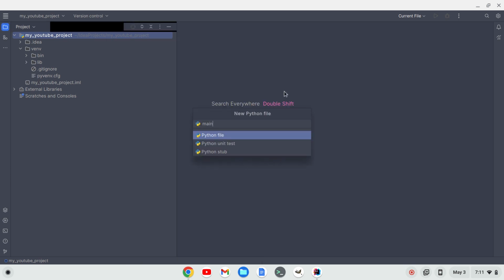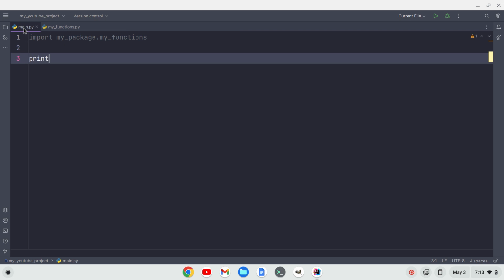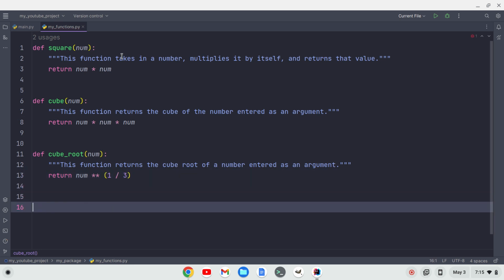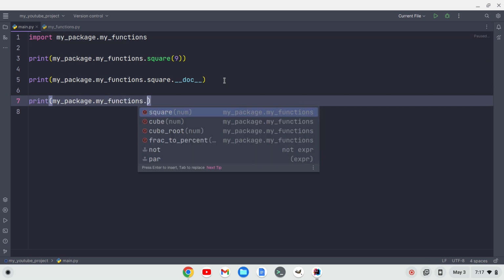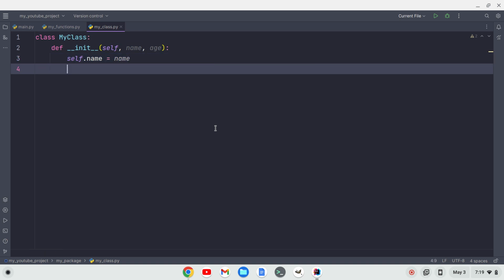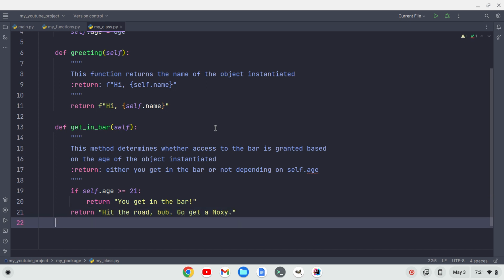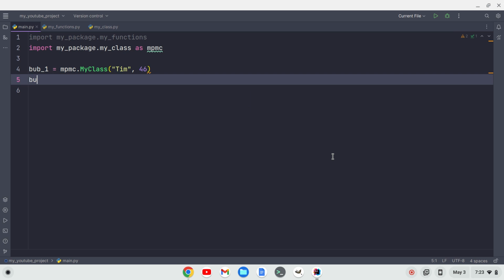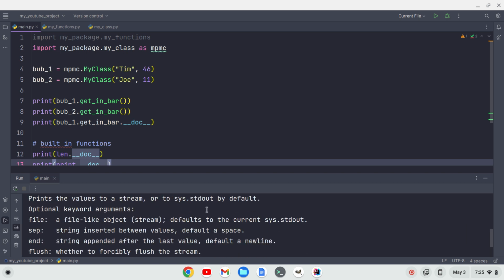Python Docstring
In this video you'll learn about Python docstrings, what they are and how to incorporate them into your functions and class methods. You'll also learn how to look up documentation from the docstring via IDE or the built in dunder doc approach. (__doc__).